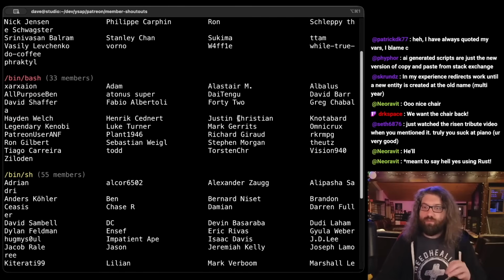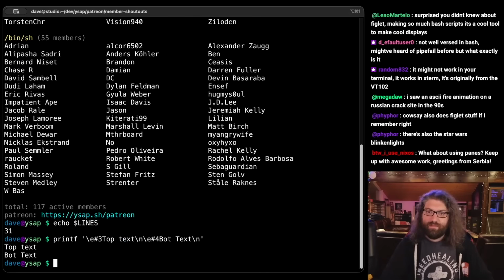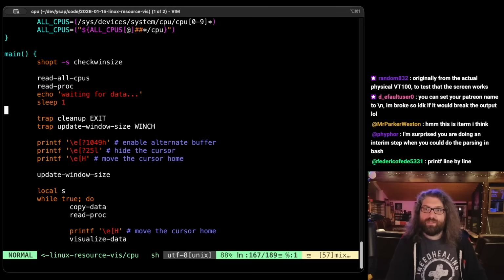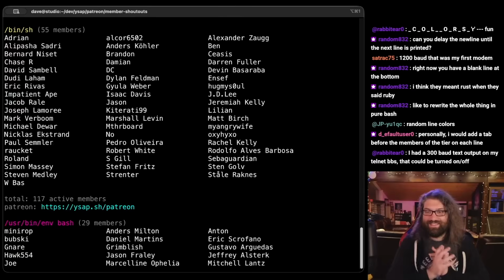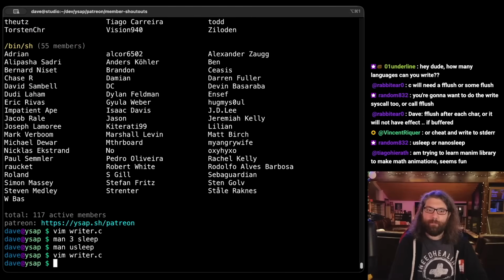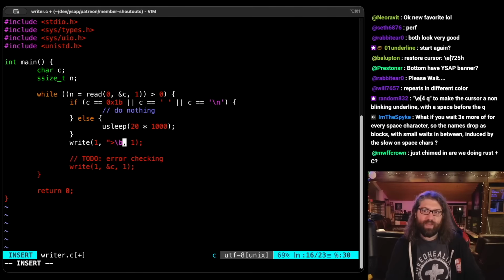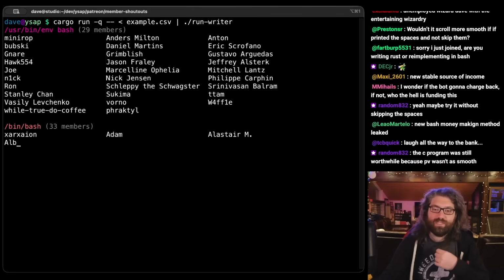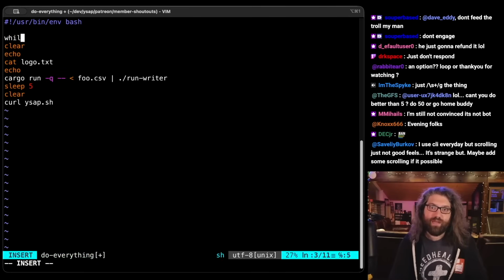He broke my program - Coding a Custom Text Scroller for the terminal (Rust + Bash + C)